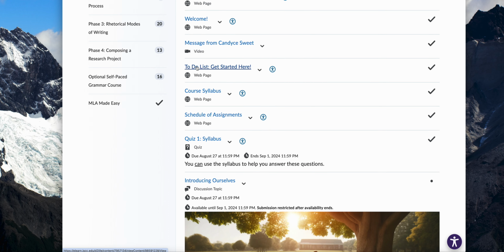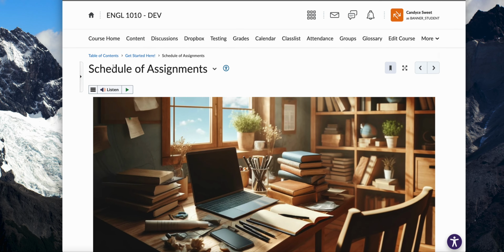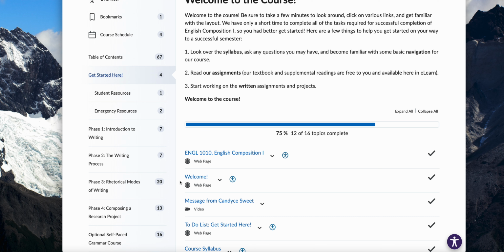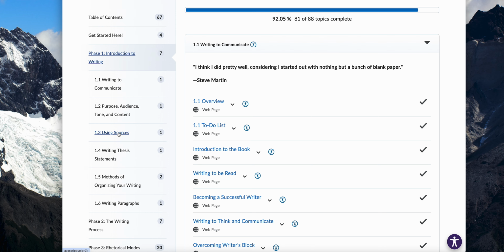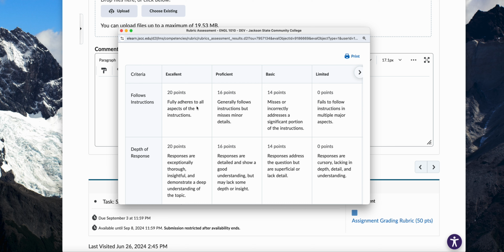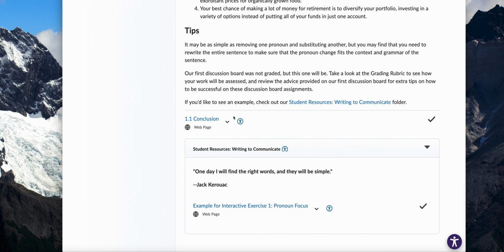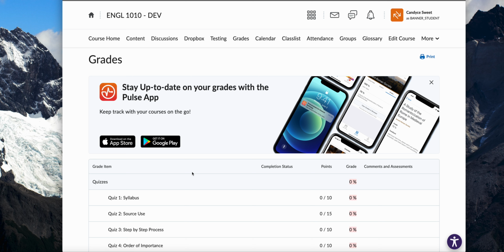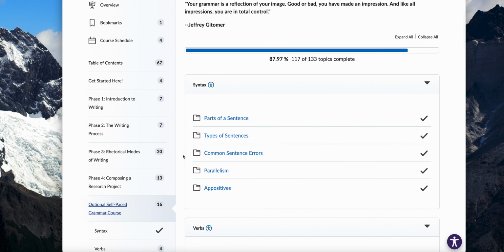Navigating ENGL 1010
This video is for ENGL 1010, in the Fall 2024 semester, to help students navigate our eLearn course shell.